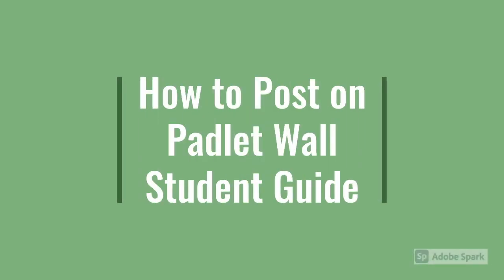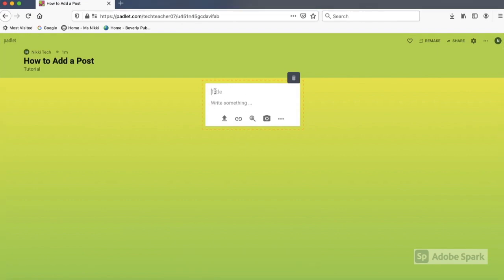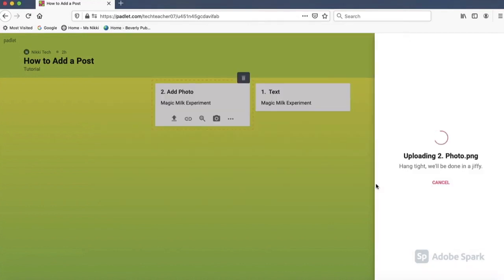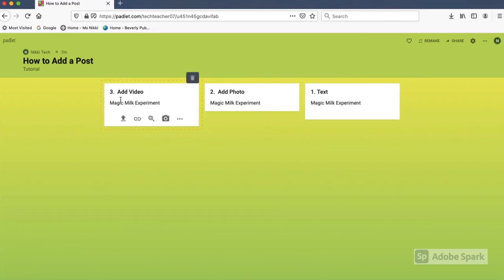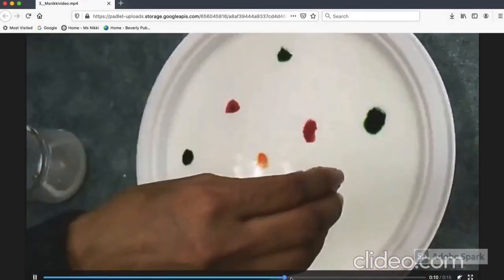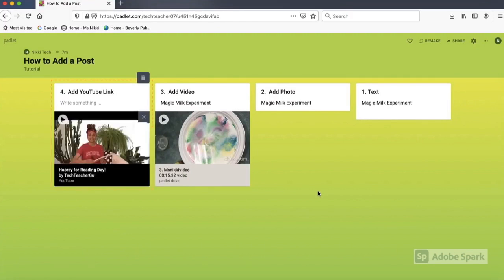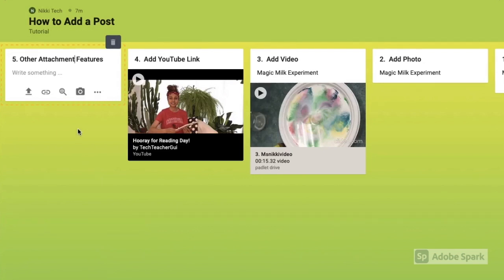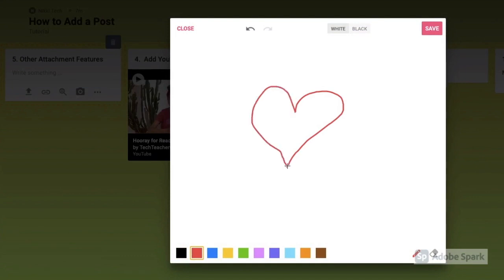How to post on Padlet Wall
Follow these step by step directions on posting to Padlet Wall